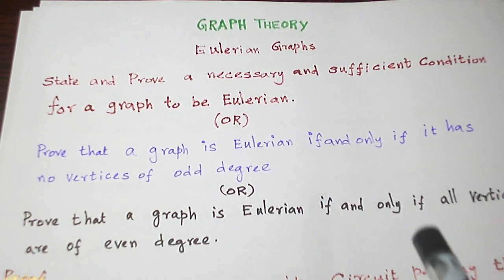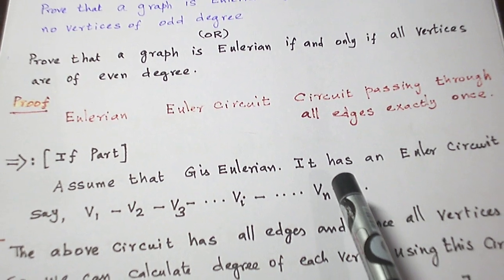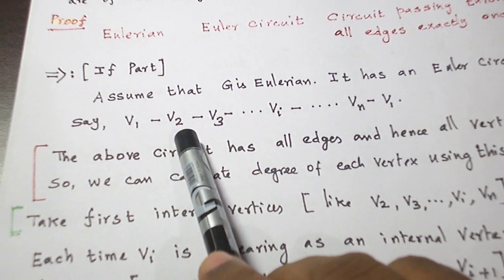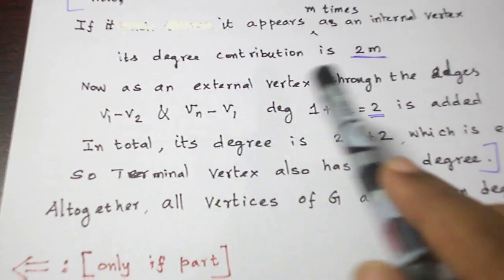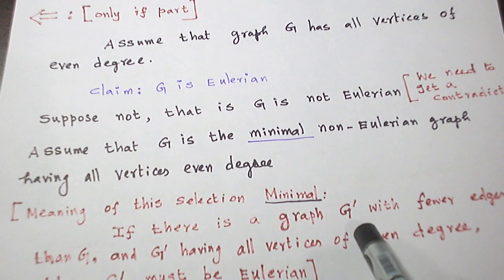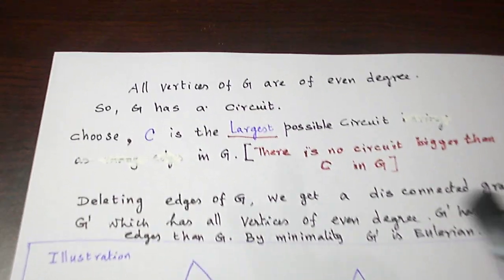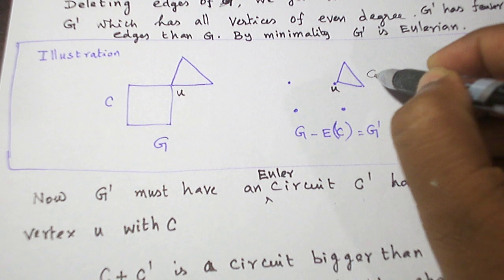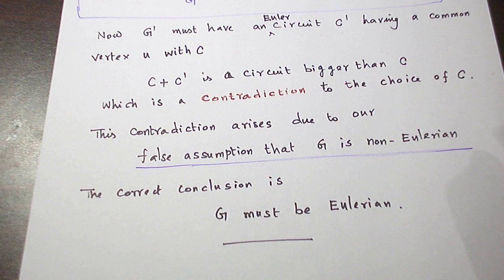(ENGLISH) EULERIAN GRAPH THEOREM 1